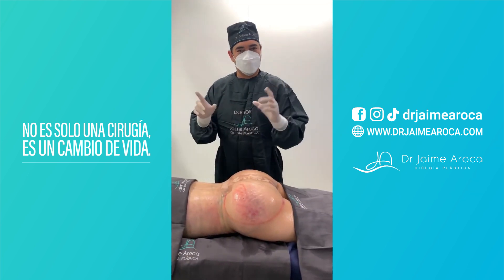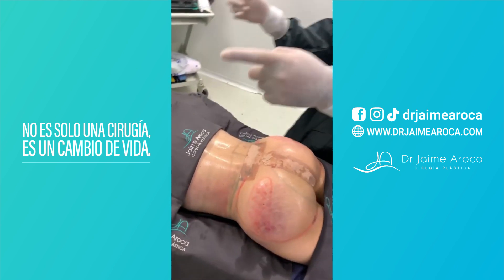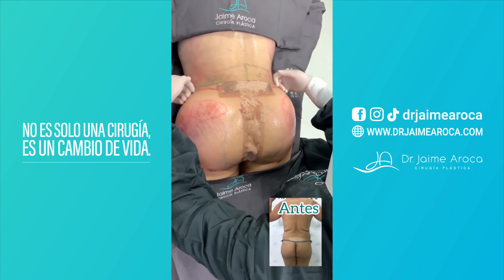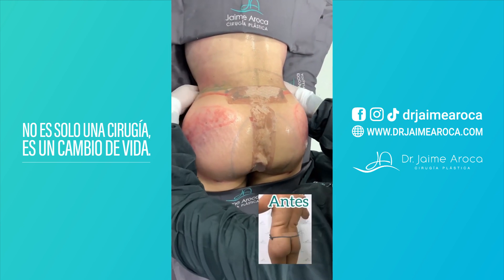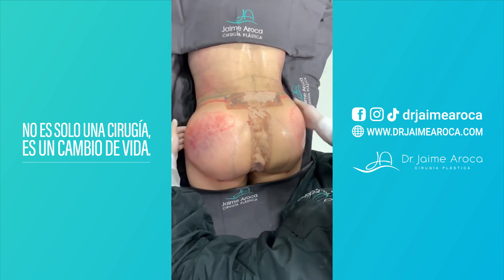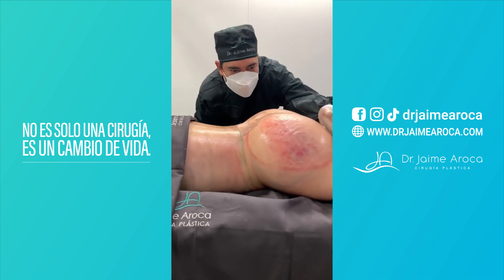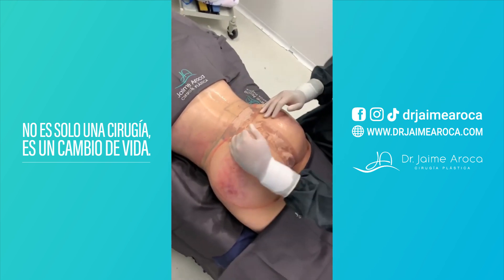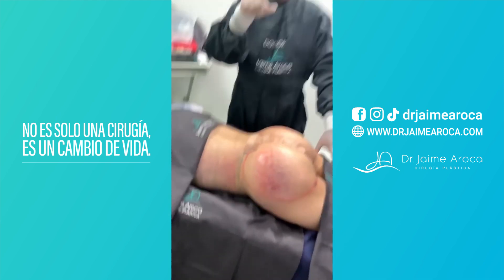Vibrolipolísis posterior y lipotransferencia glútea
Muchas personas piensan que solamente se trata de aumentar el tamaño del glúteo, pero realmente implica un moldeamiento de todo el contorno corporal.

La forma estilizada que resulta de este procedimiento es muy armoniosa y natural como le gusta a nuestras pacientes.

En esta paciente logramos extraer toda la grasa localiza en sus espalda con nuestra tecnología LIPOSURG, luego inserimos esta grasa a sus glúteos, dando forma, proyección a sus glúteos.

Encuéntranos en YouTube: Dr Jaime Aroca y en nuestra página web

VALORACIONES 📱Celulares:
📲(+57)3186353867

For info in English:
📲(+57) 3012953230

⚠️Realiza tu procedimiento con un cirujano plástico certificado. El Dr Jaime Aroca es miembro de Número de la Sociedad Colombiana de Cirugía Plástica Estética y Reconstructiva. (SCCP)